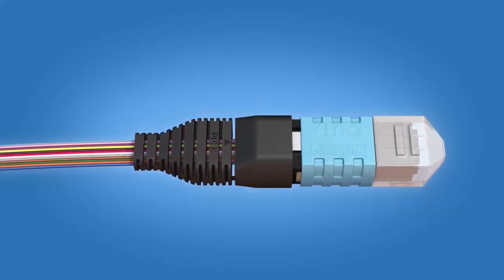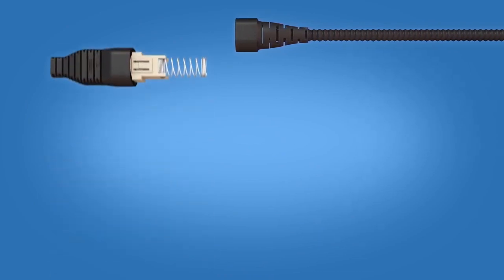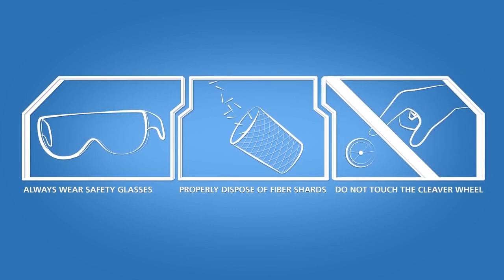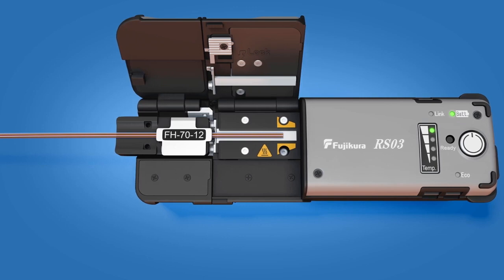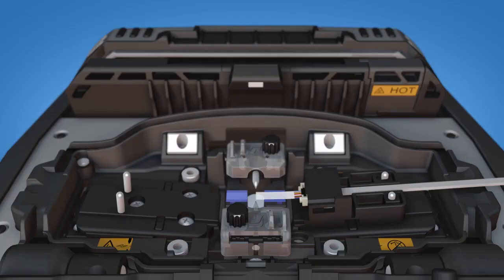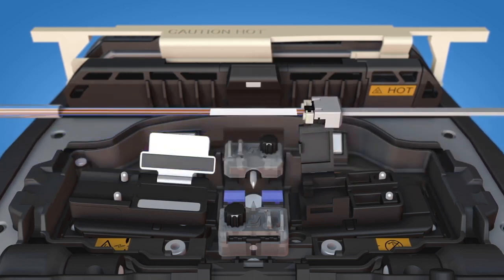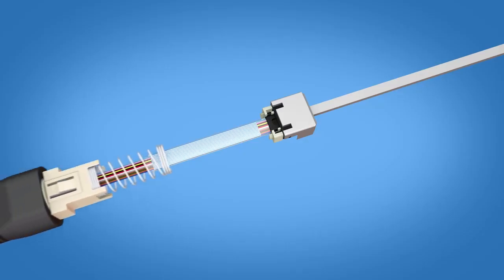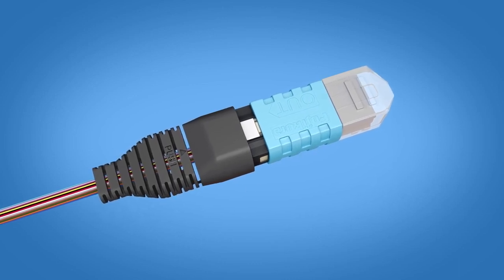AFL FUSEConnect Field-Installable MPO Connectors on Ribbon or SpiderWeb Ribbon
This video provides instruction in installing AFL FUSEConnect® MPO connectors on 3mm cordage. These field-installable connectors have factory pre-polished ferrules and AQUA housing. Splice-on connectors are TIA-568-C.3, IEC-61754-7 and TIA/EIA-604-5 FOCIS 5 compliant and include just six components. Compatible with Fujikura fusion splicers or other fiber-holder splicing systems. Includes 3.0 mm round and optical fiber ribbon flat boots.